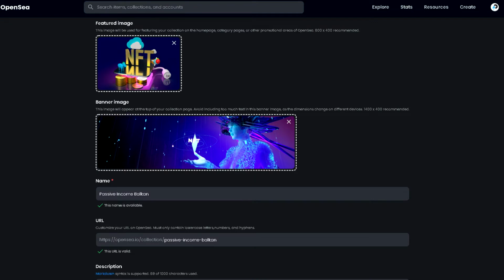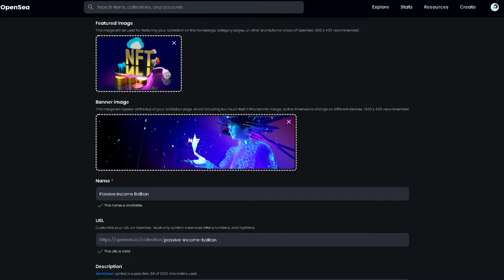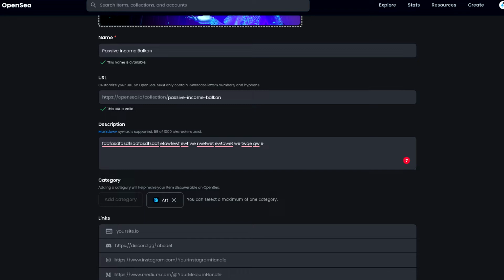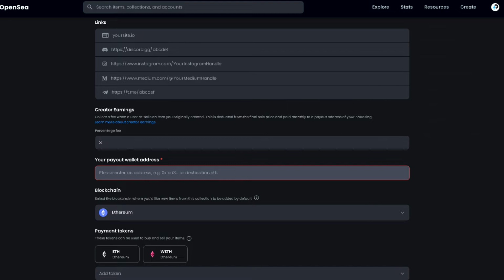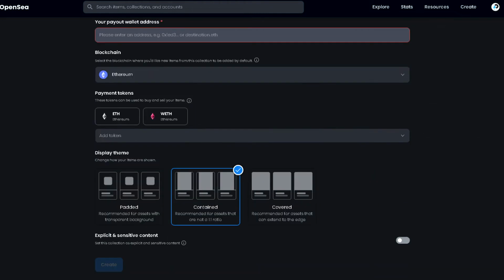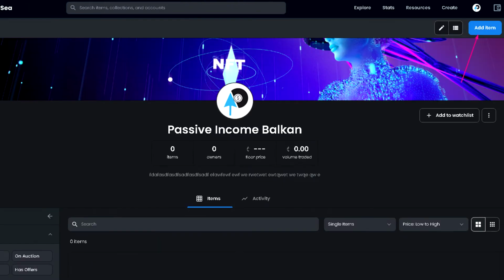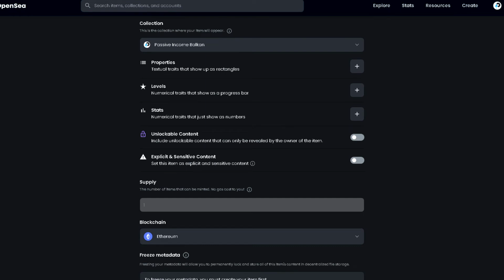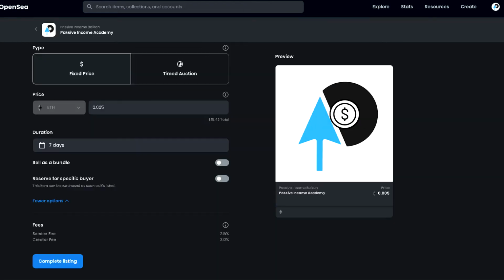How To Create NFT Collection On OpenSea | NFT Collection Step By Step Tutorial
Do you want to have your own NFT collection on OpenSea? You have an idea in your mind, but you don't know how to start? In this NFT tutorial for beginners, I will show you how to create your own NFT collection on the OpenSea marketplace.

The key elements are to have your website for the project, build community on Twitter and discord and start marketing your project using Social Media.

I hope you are ready for this craze journey because I am. I want to share everything I know and help as many people as I can in their journey to become financially free. You will learn everything I know about dropshipping, drop servicing, how to make money online, how to make money online from the comfort of your home. How to scale the business and sell it, how to become a millionaire while you are still young.